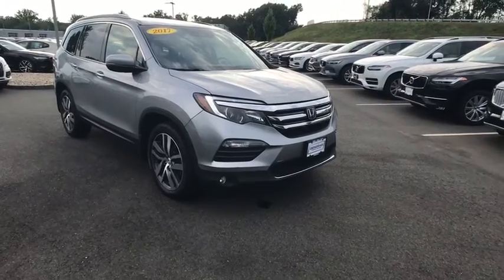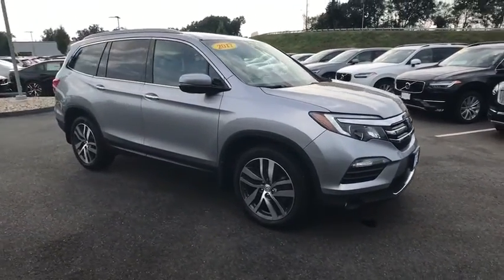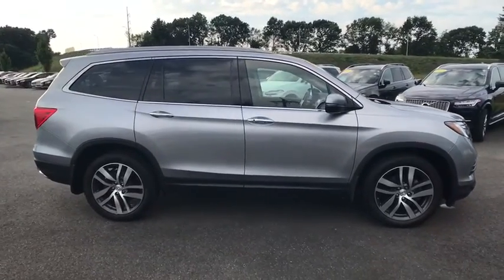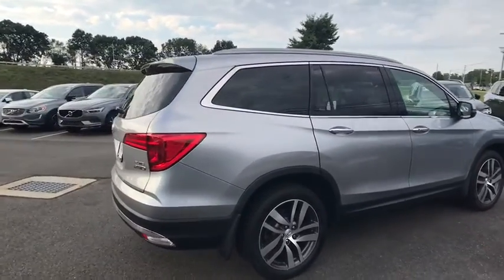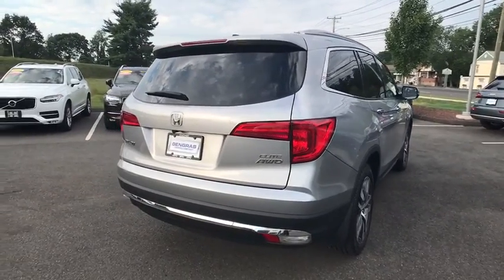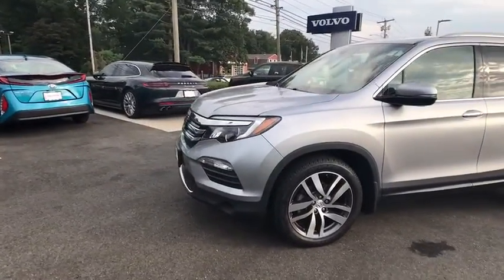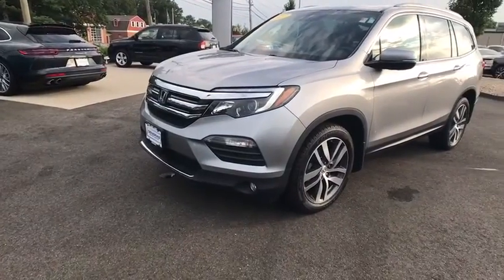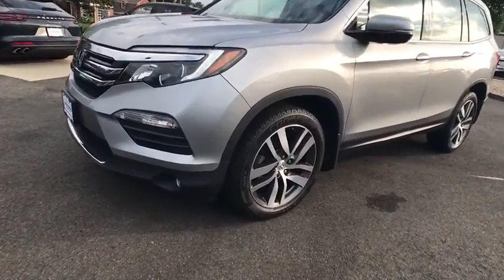2017 Honda Pilot Milford, New Haven, Guilford, Madison, Orange, CT V499503A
Silver Used 2017 Honda Pilot available in Milford, Connecticut at Gengras Volvo of North Haven. Servicing the New Haven, Guilford, Madison, Orange, CT area.

Gengras Volvo of North Haven

***2017 Honda Pilot Elite AWD***One Owner * Leather * Moonroof * Navigation * Rear Camera * Blindspot Sensors * Heated Seats * Bluetooth Phone + Media Streaming * AM/FM HD Radio * FULLY LOADEDAwards:* 2017 IIHS Top Safety Pick+ (When equipped with Honda Sensing and specific headlights) * ALG Residual Value Awards * 2017 KBB.com Best Buy Awards * 2017 KBB.com 12 Best Family Cars * 2017 KBB.com 10 Most Awarded Brands * 2017 KBB.com Brand Image Awards2016 Kelley Blue Book Brand Image Awards are based on the Brand Watch(tm) study from Kelley Blue Book Market Intelligence. Award calculated among non-luxury shoppers. Kelley Blue Book is a registered trademark of Kelley Blue Book Co., Inc.Reviews:* A versatile, roomy interior with spacious rear seats; ride is smooth and compliant in most conditions; better fuel economy than rivals; multiple clever storage compartments. Source: Edmunds

This vehicle comes with the below Options:
All Wheel Drive
Power Steering
ABS
4-Wheel Disc Brakes
Brake Assist
Aluminum Wheels
Tires - Front Performance
Tires - Rear Performance
Temporary Spare Tire
Sun/Moonroof
Generic Sun/Moonroof
Dual Moonroof
Heated Mirrors
Power Mirror(s)
Integrated Turn Signal Mirrors
Rear Defrost
Privacy Glass
Intermittent Wipers
Variable Speed Intermittent Wipers
Rain Sensing Wipers
Rear Spoiler
Remote Trunk Release
Power Liftgate
Power Door Locks
Fog Lamps
Daytime Running Lights
Automatic Headlights
AM/FM Stereo
Satellite Radio
MP3 Player
Rear Seat Audio Controls
Bluetooth Connection
Auxiliary Audio Input
HD Radio
Smart Device Integration
Requires Subscription
Premium Sound System
Steering Wheel Audio Controls
Entertainment System
Power Driver Seat
Power Passenger Seat
Bucket Seats
Rear Bucket Seats
Heated Front Seat(s)
Driver Adjustable Lumbar
Seat Memory
Heated Rear Seat(s)
Cooled Front Seat(s)
Adjustable Steering Wheel
Trip Computer
Power Windows
3rd Row Seat
Keyless Entry
Keyless Start
Universal Garage Door Opener
Cruise Control
Adaptive Cruise Control
A/C
Rear A/C
Climate Control
Multi-Zone A/C
Leather Seats
Driver Vanity Mirror
Passenger Vanity Mirror
Driver Illuminated Vanity Mirror
Passenger Illuminated Visor Mirror
Auto-Dimming Rearview Mirror
Floor Mats
Remote Engine Start
Mirror Memory
Navigation System
Security System
Engine Immobilizer
Traction Control
Stability Control
Front Side Air Bag
Rear Parking Aid
Blind Spot Monitor
Cross-Traffic Alert
Tire Pressure Monitor
Driver Air Bag
Passenger Air Bag
Front Head Air Bag
Rear Head Air Bag
Passenger Air Bag Sensor
Child Safety Locks
Back-Up Camera